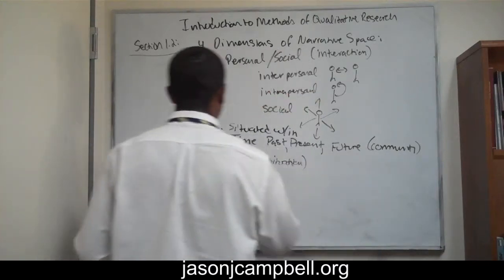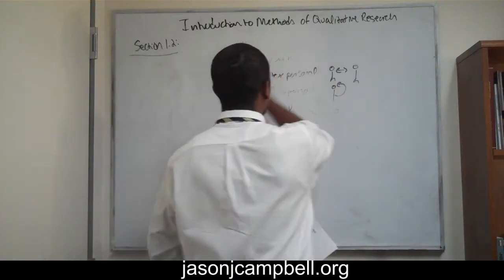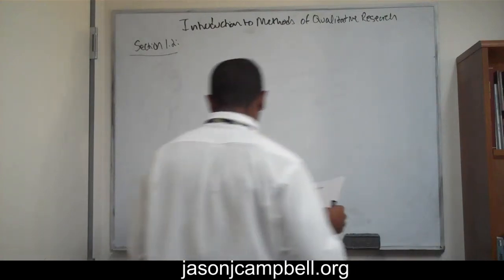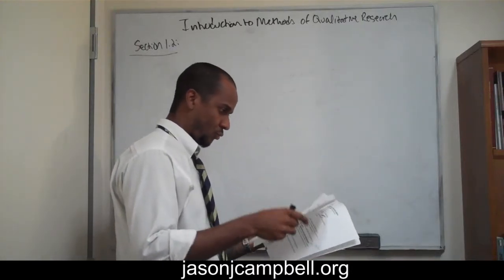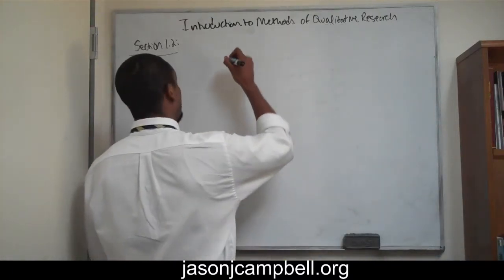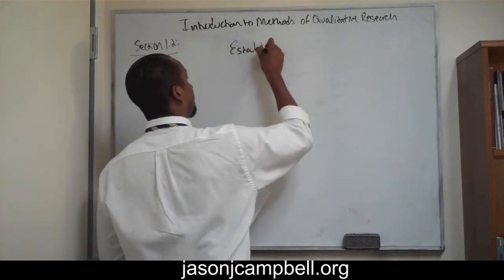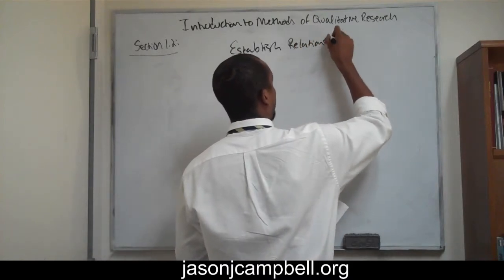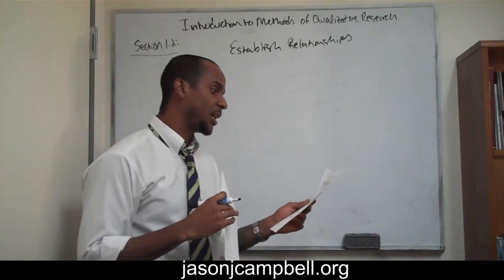10. Introduction to Methods of Qualitative Research Narrative Research